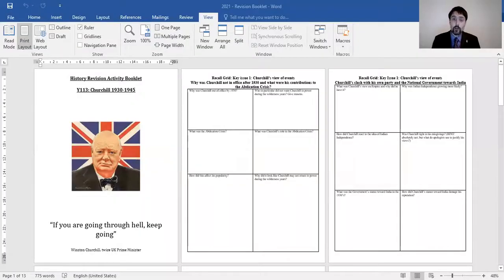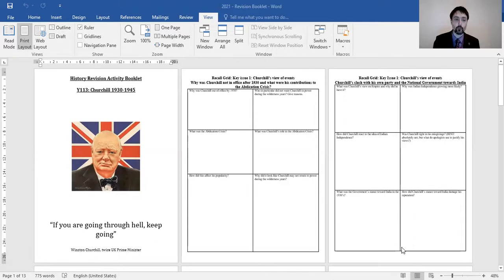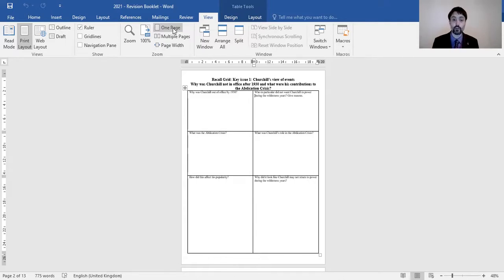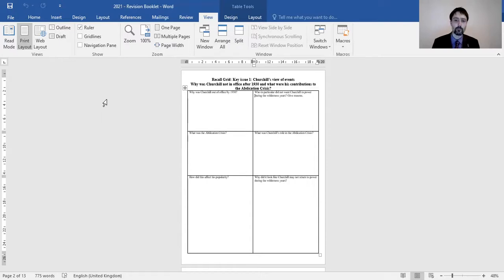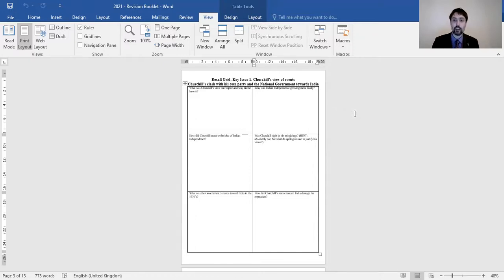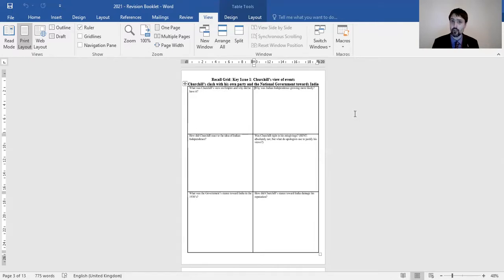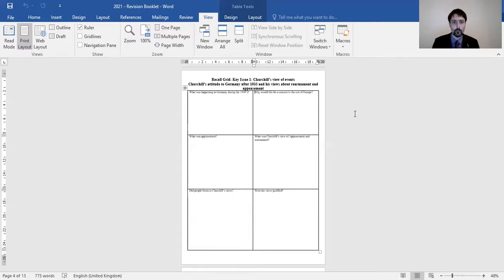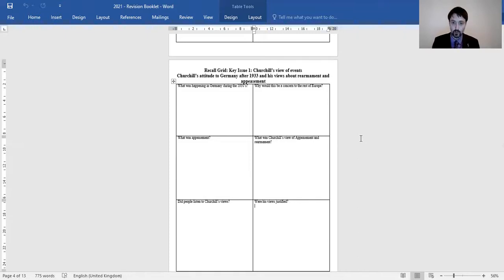Churchill Revision Part 1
This talks you through a booklet designed to make you find and use your old notes!